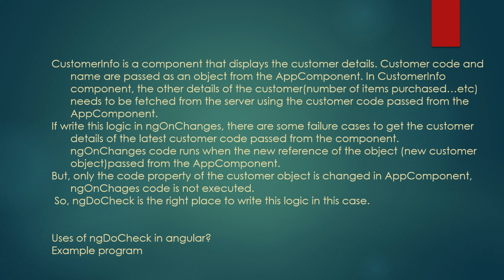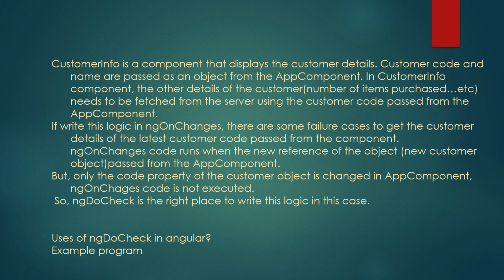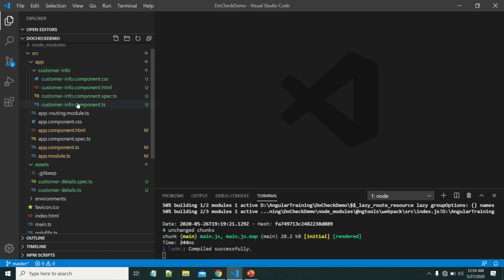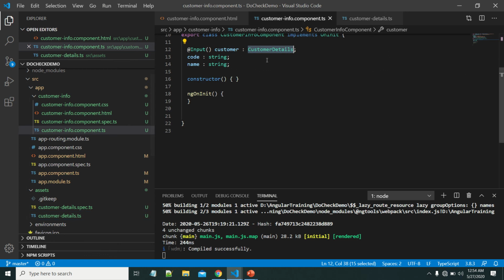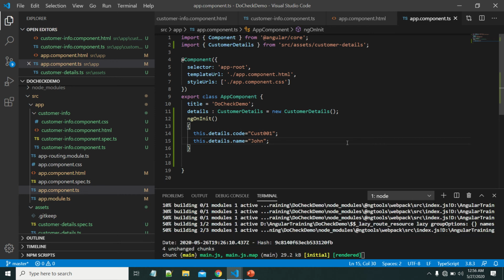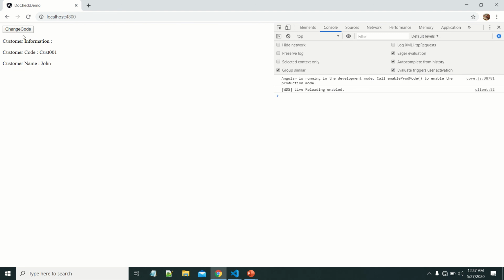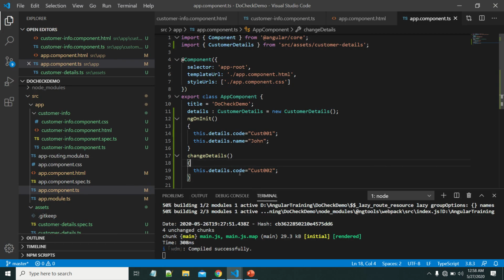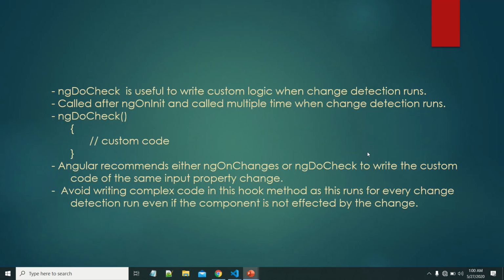ngDoCheck() in Angular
ngDoCheck is a life cycle hook of a component/directive.Useful to write custom code to execute in the component/directive when change detection runs.Called after ngOnInit() first time and every time when change detection runs.